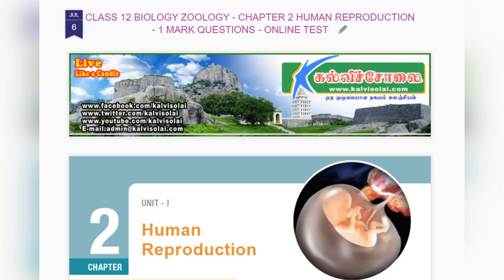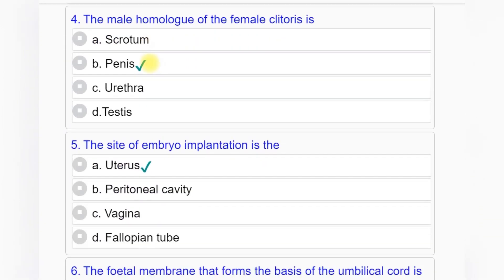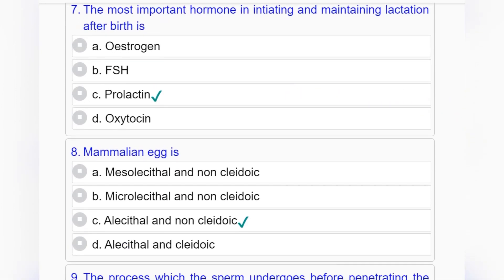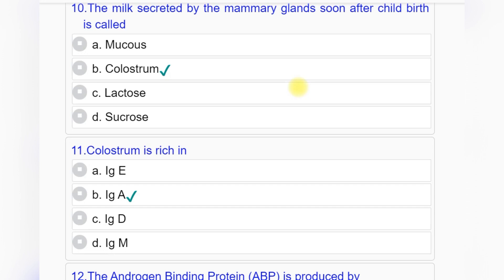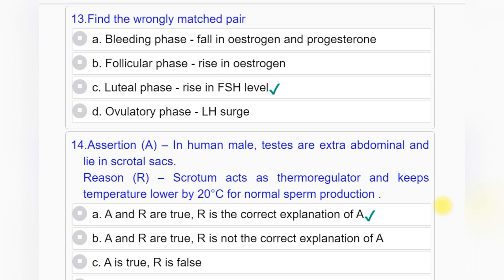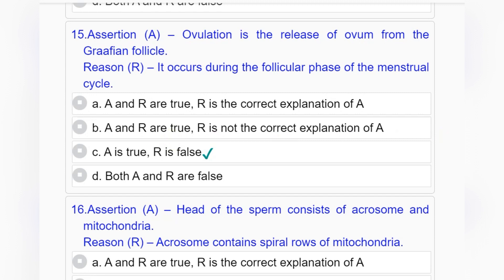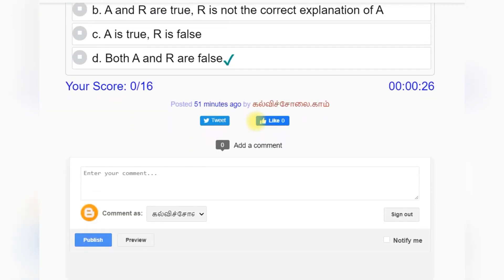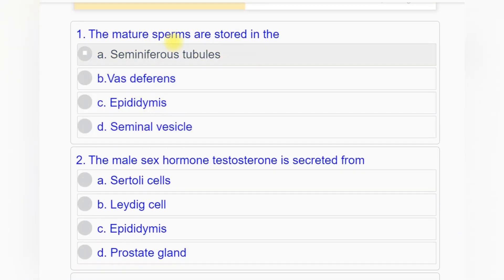KALVISOLAI | CLASS 12 BIOLOGY ZOOLOGY | CHAPTER 2 HUMAN REPRODUCTION | BOOK BACK 1 MARK | AUDIO BOOK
NOTES :

1 . The mature sperms are stored in the.
a. Seminiferous tubules.
b. Vas deferens.
c. Epididymis.
d. Seminal vesicle.

2 . The male sex hormone testosterone is secreted from.
a. Sertoli cells.
b. Leydig cell.
c. Epididymis.
d. Prostate gland.

3 . The glandular accessory organ which produces the largest proportion of semen is.
a. Seminal vesicle.
b. Bulbo urethral gland.
c. Prostate gland.
d. Mucous gland.

4 . The male homologue of the female clitoris is.
a. Scrotum.
b. Penis.
c. Urethra.
d.Testis.

5 . The site of embryo implantation is the.
a. Uterus.
b. Peritoneal cavity.
c. Vagina.
d. Fallopian tube.

6 . The foetal membrane that forms the basis of the umbilical cord is.
a. Allantois.
b. Amnion.
c. Chorion.
d. Yolk sac.

7 . The most important hormone in initiating and maintaining lactation after birth is.
a. Oestrogen.
b. FSH.
c. Prolactin.
d. Oxytocin.

8 . Mammalian egg is.
a. Mesolecithal and non cleidoic.
b. Microlecithal and non cleidoic.
c. Alecithal and non cleidoic.
d. Alecithal and cleidoic.

9 . The process which the sperm undergoes before penetrating the ovum is.
a. Spermiation.
b. Cortical reaction.
c. Spermiogenesis.
d. Capacitation.

10 . The milk secreted by the mammary glands soon after childbirth is called.
a. Mucous.
b. Colostrum.
c. Lactose.
d. Sucrose.

11 . Colostrum is rich in.
a. Ig E.
b. Ig A.
c. Ig D.
d. Ig M.

12 . The Androgen Binding Protein (ABP) is produced by.
a. Leydig cells.
b. Hypothalamus.
c. Sertoli cells.
d. Pituitary gland.

13 . Find the wrongly matched pair.
a. Bleeding phase - fall in oestrogen and progesterone.
b. Follicular phase - rise in oestrogen.
c. Luteal phase - rise in FSH level.
d. Ovulatory phase - LH surge.

14 . Assertion and Reason Question.
Assertion (A) – In human male, testes are extra abdominal and lie in scrotal sacs.
Reason (R) – Scrotum acts as thermoregulator and keeps temperature lower by 20C for normal sperm production .
a. A and R are true, R is the correct explanation of A.
b. A and R are true, R is not the correct explanation of A.
c. A is true, R is false.
d. Both A and R are false.

15 . Assertion and Reason Question.
Assertion (A) – Ovulation is the release of ovum from the Graafian follicle.
 Reason (R) – It occurs during the follicular phase of the menstrual cycle.

16 . Assertion and Reason Question.
Assertion (A) – Head of the sperm consists of acrosome and mitochondria. Reason (R) – Acrosome contains spiral rows of mitochondria.